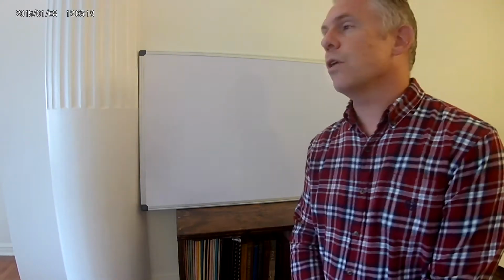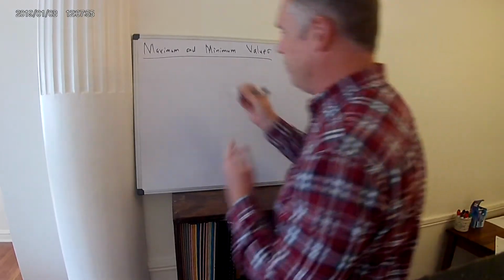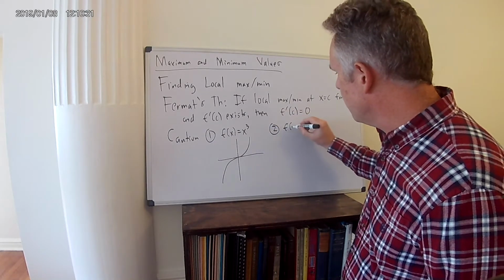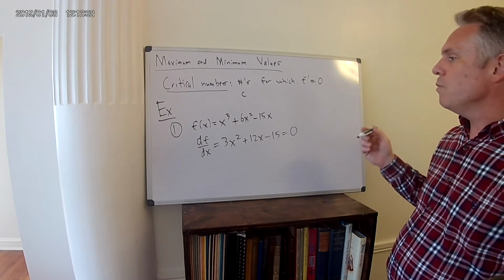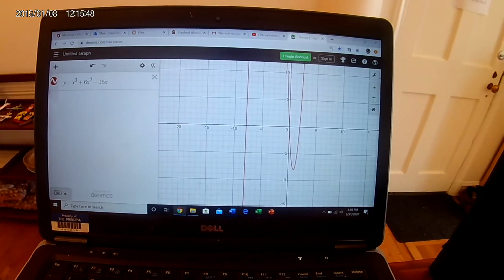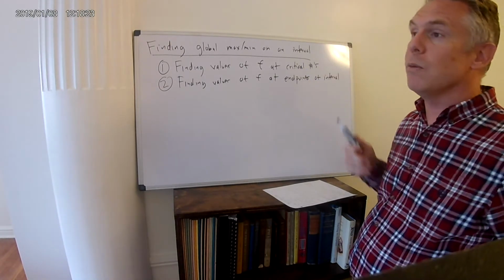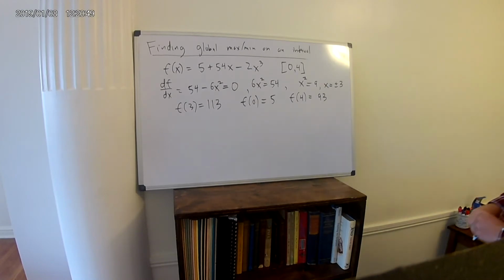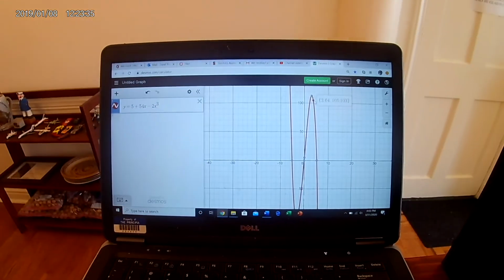Math 181 Video Lecture for Friday, April 3 - Maximum & Minimum Values